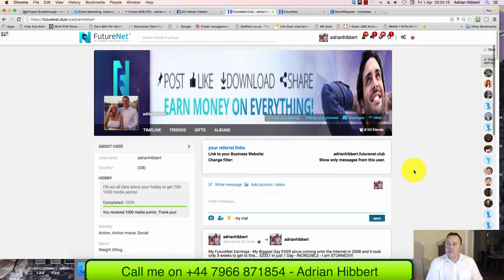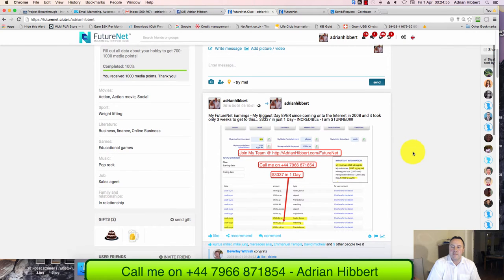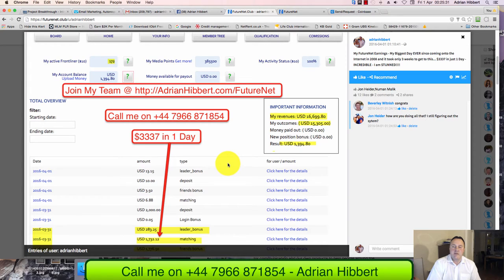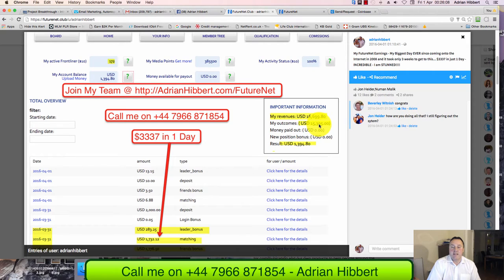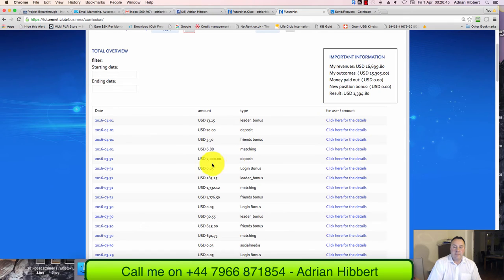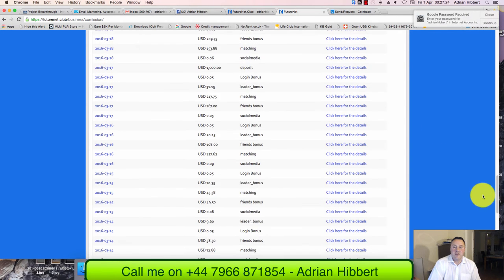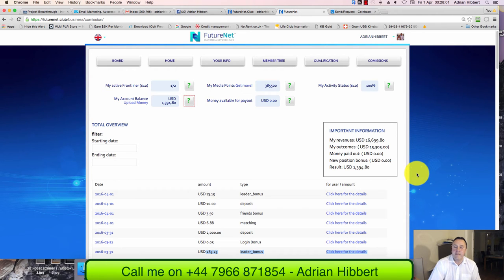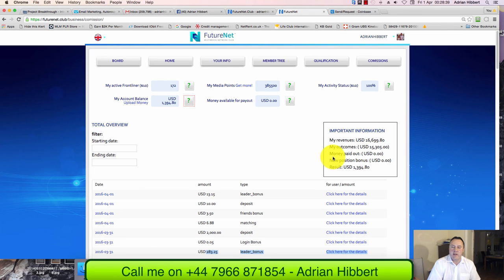FutureNet WithDrawal Proof - $3337 in 1 Day - 31st March 2016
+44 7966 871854 - Adrian Hibbert

I've only been working the FutureNet Business for just 3 weeks and hit a $3337 Day today...,My biggest day ever since starting on the Internet in 2008...Exciting Times Ahead...

Adrian Hibbert
Internet Marketing Coach/Mentor

1, A Social Net Works That Pays (Login, Sharing, Like & other activities)
2, Ad Packs 20% Profit (Launching April 2016)
3, Direct Sale Commissions
4, Matrix Income, Company Forced Fill Matrix ( 3 x 10)
5, Matching Bonus
6, Generation Bonus Up to 5 Levels
7, Career & Achievements Awards
8, Weekly Payouts